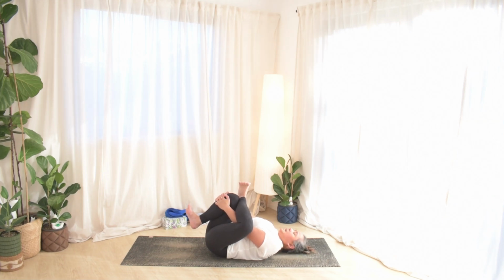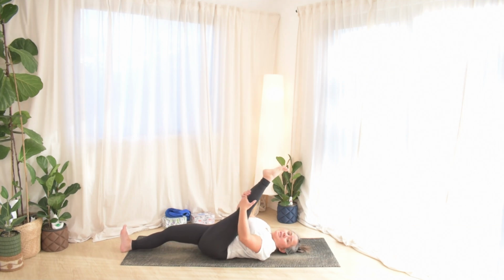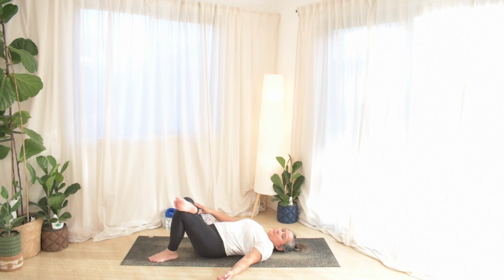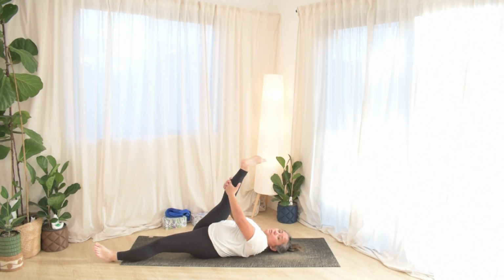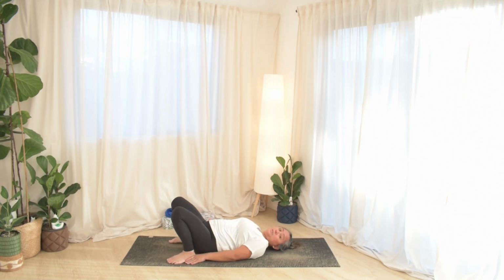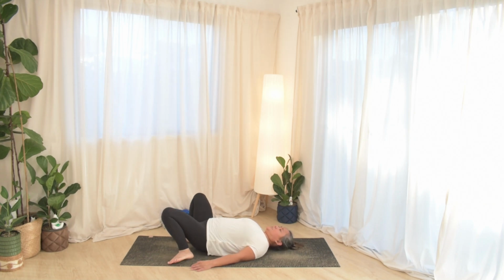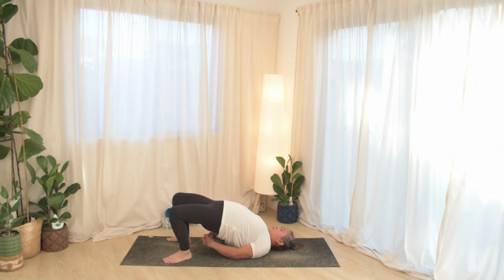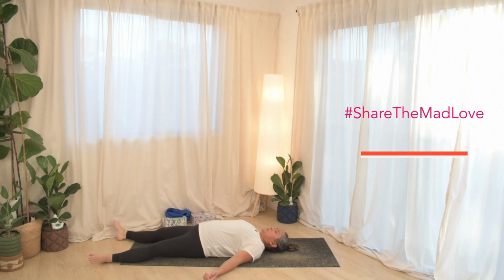08.2| Supine Yoga for Sciatic Nerve Relief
Hello everyone! Here's the tail-end of the Adaptive Yoga Series number 8; very relaxing and can help relieve the discomfort of sciatic nerve pinch. It's also amazing for the legs, specially if you stand all day!

💙 Mad Yogi Aileen
REDISCOVER YOURSELF through DECONSTRUCTED, DEMYSTIFIED & BELIEF-NEUTRAL yoga movement & mindset, making them practical and relatable for everyday life.